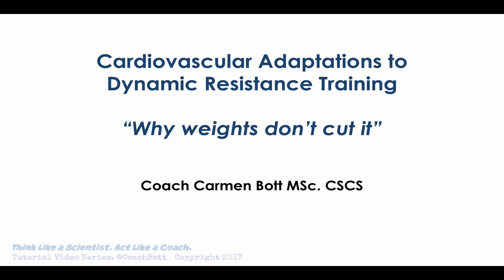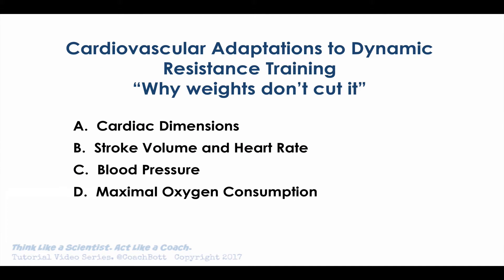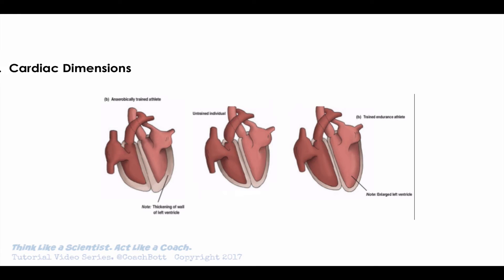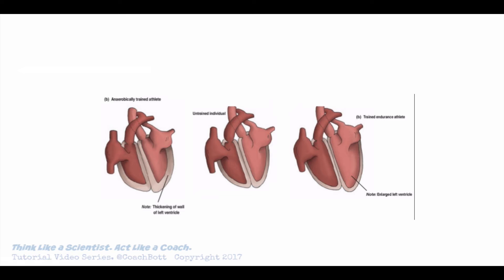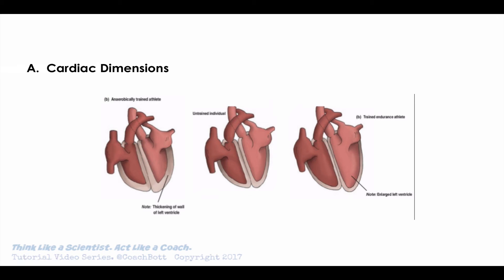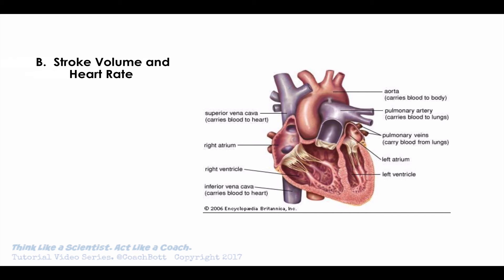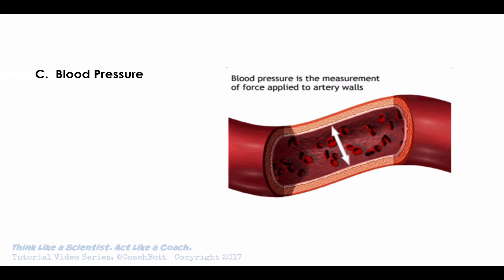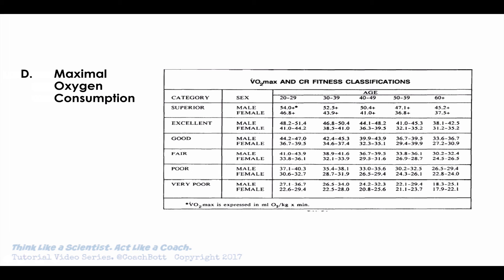Why Weights Don't Cut It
In this first tutorial, Coach Bott explains what adaptations we can expect from a resistance training program with respect to the cardiovascular system.